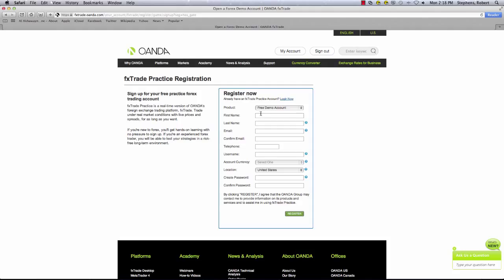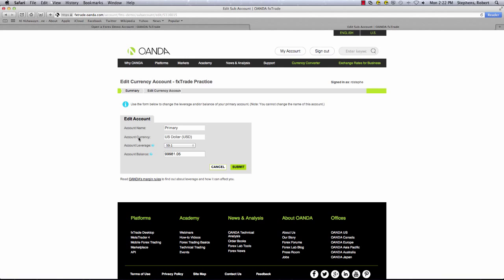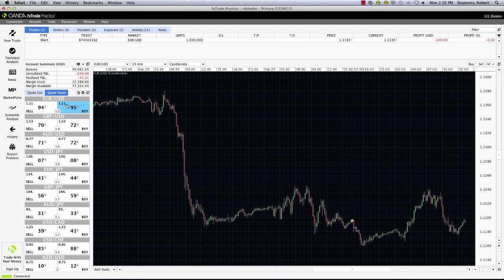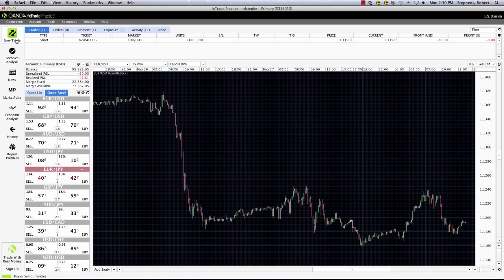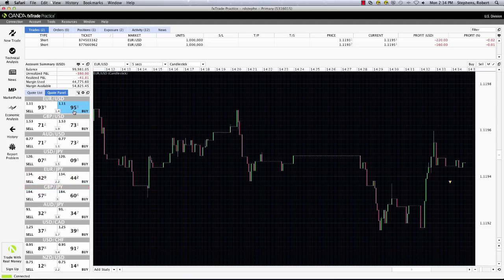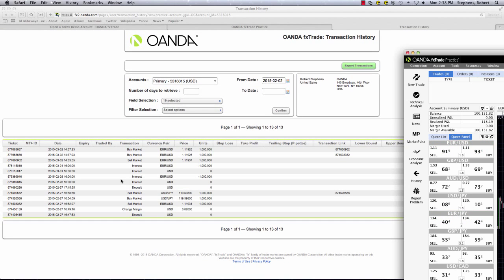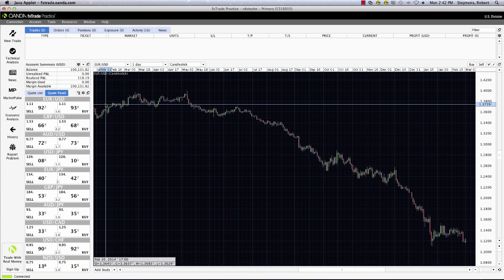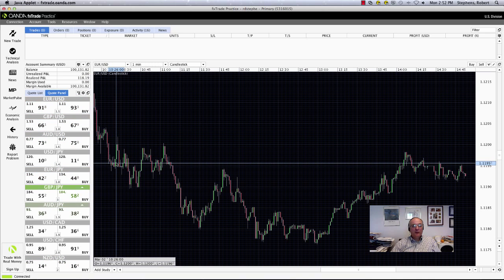Currency Trading Exercise